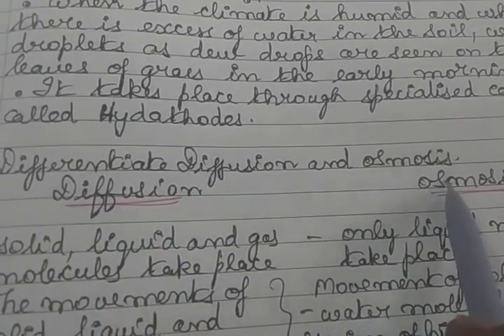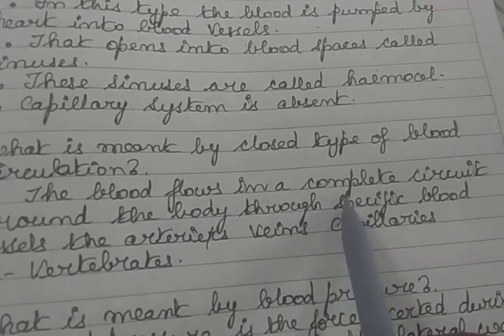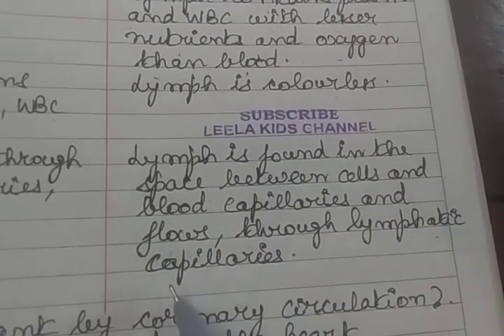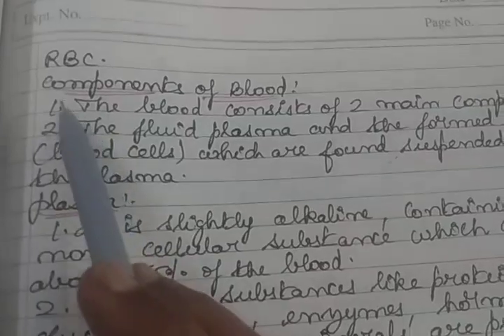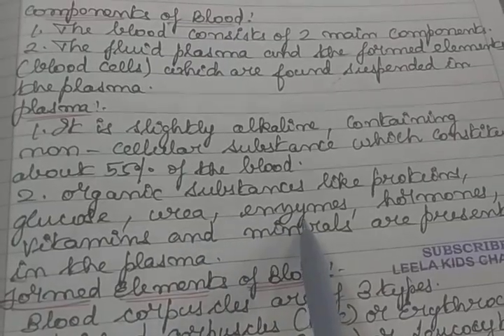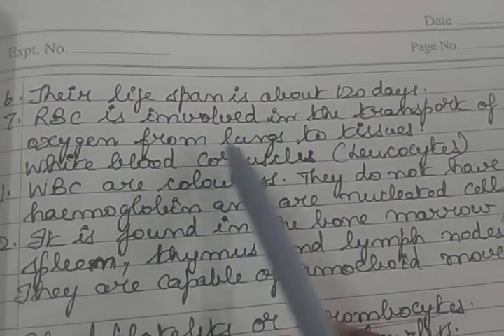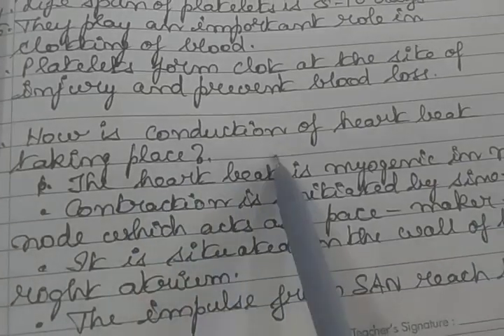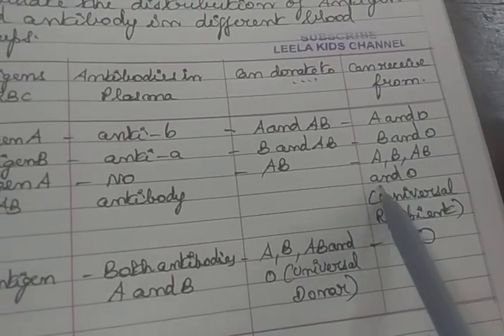X-std Science unit- 14 part ll- lll Additional Short &Long Answers